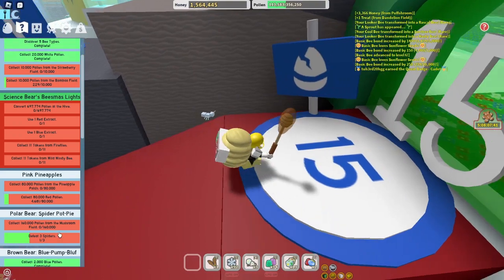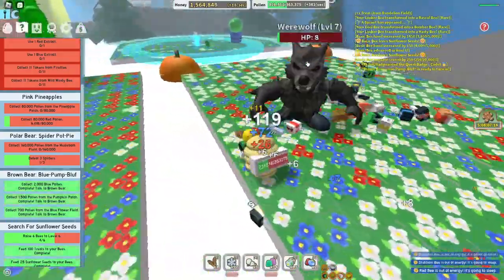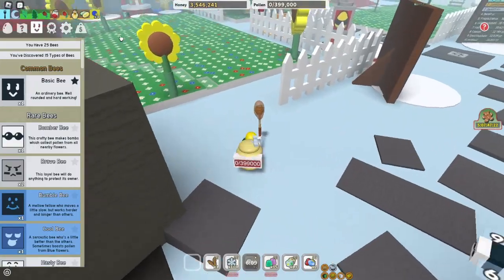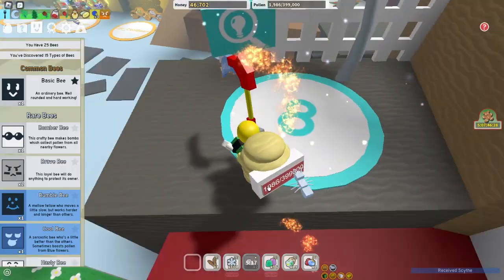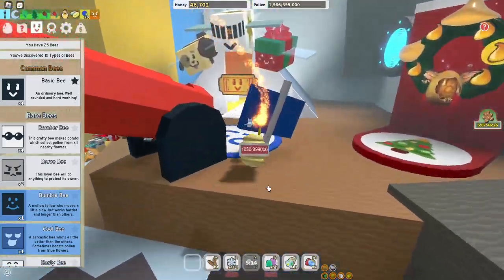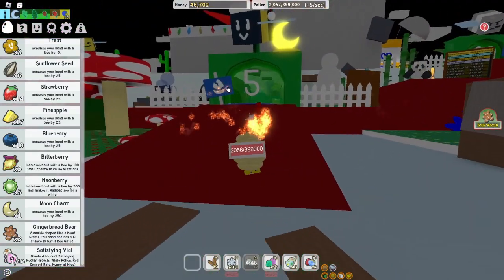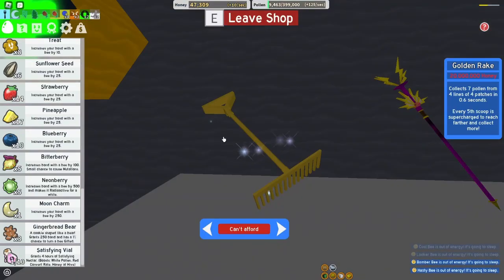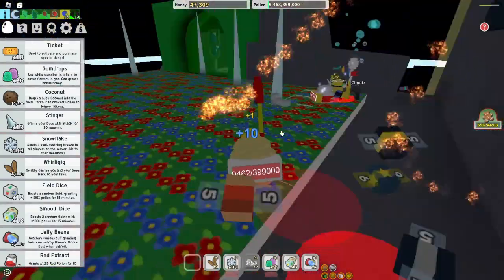Getting 25 bees and the Scythe!! PT7